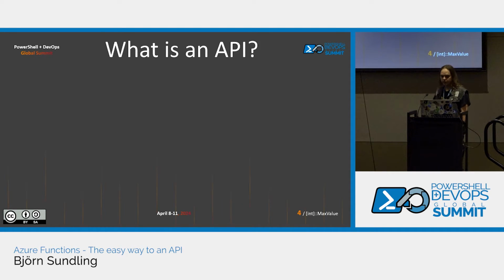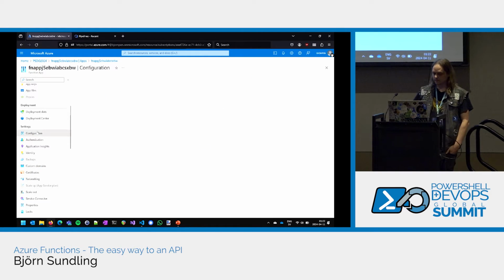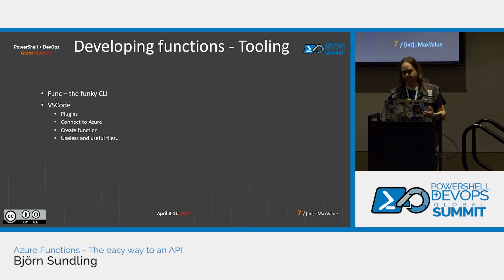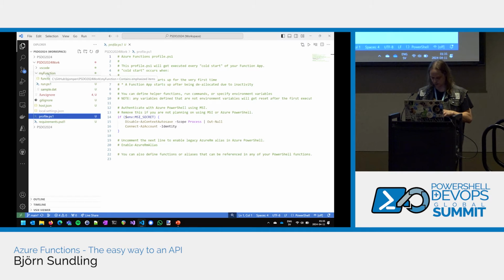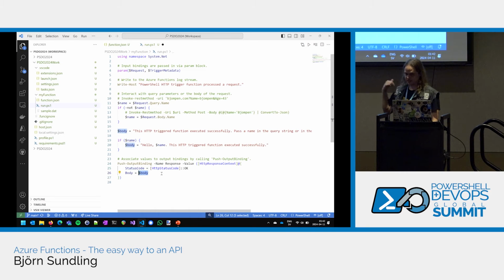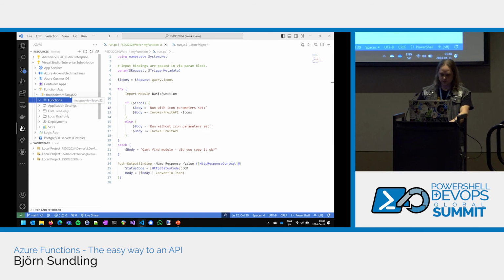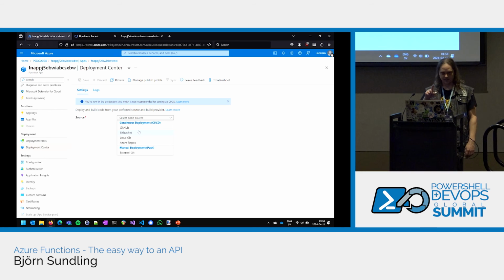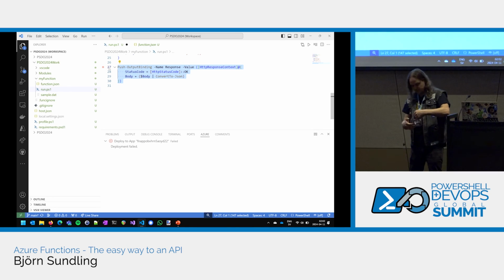Azure Functions - The easy way to an API by Björn Sundling